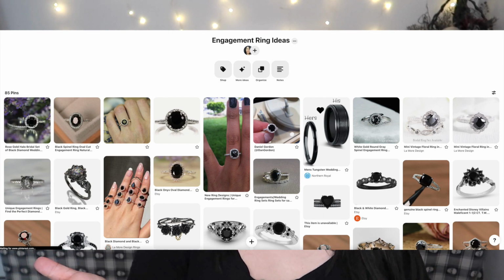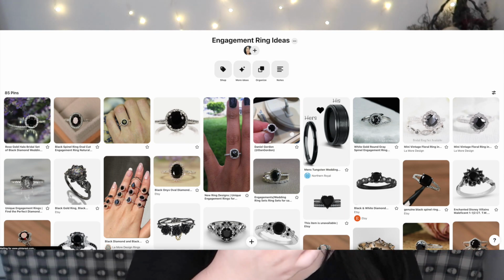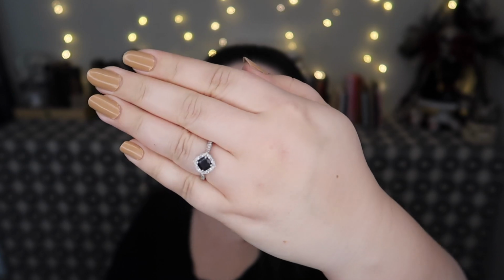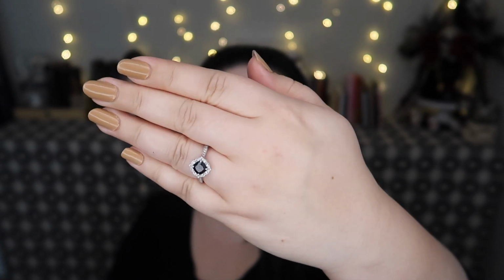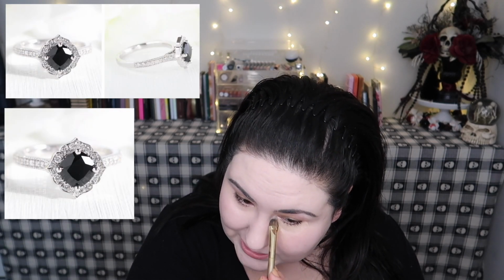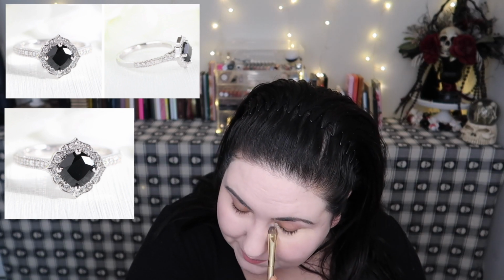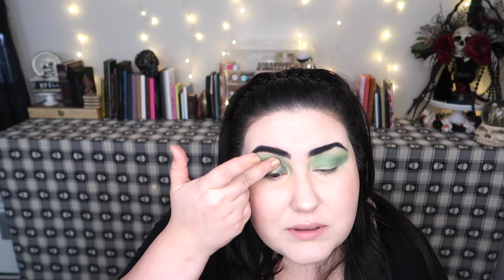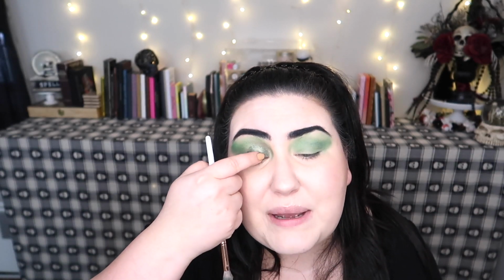💍 HUGE Life Updates! || Chatty Get Ready With Me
I finally had time to sit down and do a chatty get ready with me full of life updates!! Did I answer all your questions? Do you have any more? Let me know down below xo

Undertone: Slightly Warm/ Olive
Skin Tone: Fair Light
Skin Type: Combination/Dry